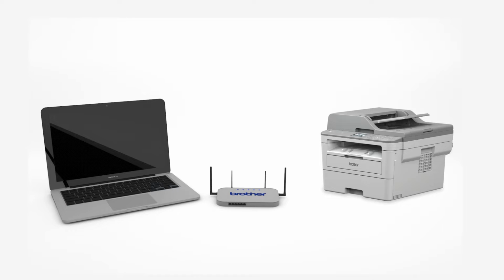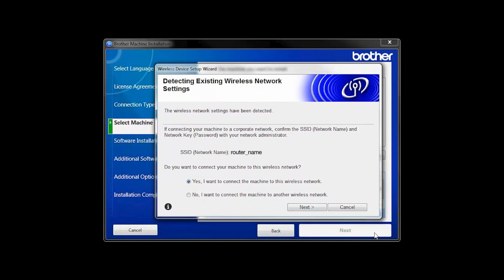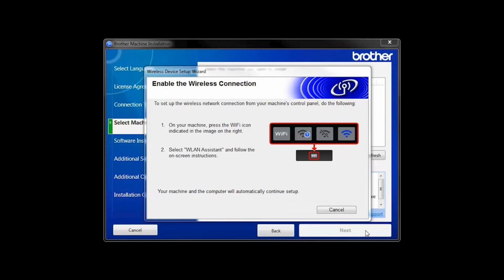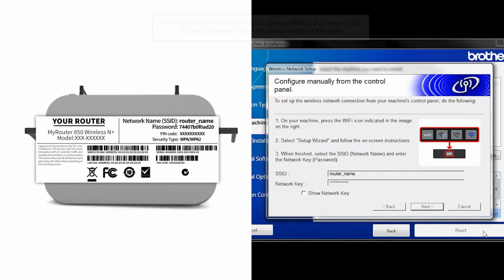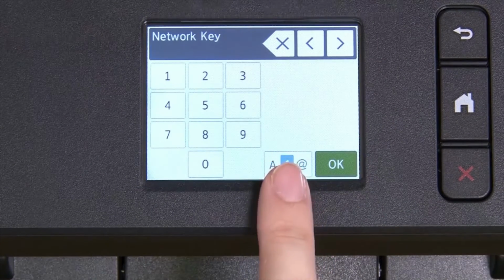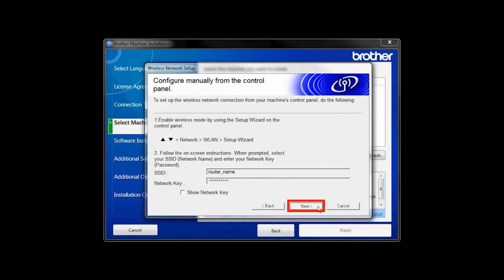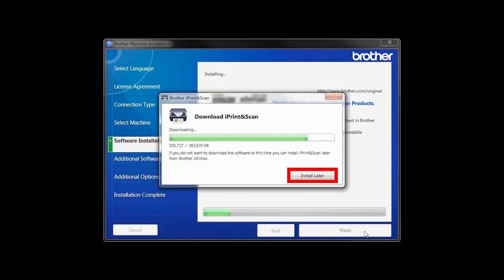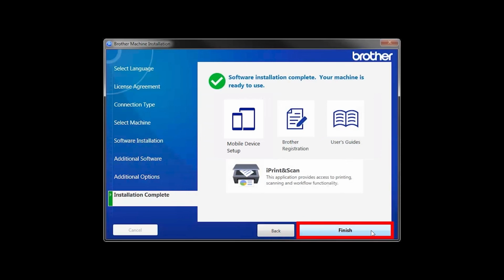Connect MFCL2759DW to a wireless computer - Windows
Learn how to connect your Brother MFC-L2759DW laser printer to a wireless computer using Windows in this video tutorial.

Models covered:
Brother MFCL2759DW

Quick Links / Table of Contents:
Intro 00:00
Models Covered 00:09
Download the software 00:19
Running the Installer software 00:32
          Alternate connection methods 01:00
          Enable Wireless window 01:18
          Failed to Connect window 01:38
          Locate SSID and Network Key 01:49
          Machine control panel 01:58
Continue setup with the Installer 3:03
iPrint&Scan install 3:18
PaperPort Install 03:30
User’s Guide and Registration 03:44

Transcript:
Welcome. Today we're going to connect your Brother MFC-L2759DW to a wireless computer using the setup wizard

This video will cover multiple models and operating systems even though your machine may not match the model on the screen the overall process will be the same. (Video covers HL-L2395DW and MFC-L2750DW XL wifi setup as well.)

Insert the installation disc or download the full driver and software package

Navigate to your installer file and double-click to begin installation. When the device installation window opens choose your language and click "Next."

Select wireless network connection and click "Next."

When the “Detecting existing wireless network settings” window appears verify your Network Name and click “Next”

In most cases the setup wizard will be able to automatically apply your wireless settings and connect your machine to the network.

If for some reason the setup wizard was unable to automatically connect your machine, you will be prompted to try alternate methods of connection. The next section of this video will cover those alternate methods.

If the Enable Wireless window opens you will need to go to the control panel of your Brother machine

Press the WiFi icon, then select WLAN Assistant

Press “Yes”

Now press “OK”

Your Brother machine will now retrieve the network settings from your computer

If you receive a Failed to Connect message click “next.”

When prompted for a USB cable select “No” and then click next

Locate your SSID or Network name and your Network Key. These can typically be found on the bottom of your router.

Now go to the touchscreen of your Brother machine

Press the WiFi Icon on the touchscreen

Select Setup Wizard from the option list

Select your SSID or Network Name from list, and press “OK.” Please note that if your network is set to hide the network name you will have to manually add that network name.

Enter your Network Key using the touchscreen.

Once the wireless connection is made, press “OK”

On your computer click “Next”

Click the checkbox next to “Checked and confirmed” and click “Next”

Once your machine is connected to your wireless network, you can continue with the setup process

The iPrint & Scan application will automatically install. If you don’t wish to install at this time click “Install Later”

If your model support scanning you will be prompted to install PaperPort. Click “Install.” Once PaperPort is installed click “Next.”

Click "Next"

Click on Brother registration if you would like to register your machine at this time. You can also open the online user guides for you model. Once you are through click "Finish"

Customers also searched:
Brother MFC L2759DW Windows wireless
Brother MFC L2759DW Windows setup wizard